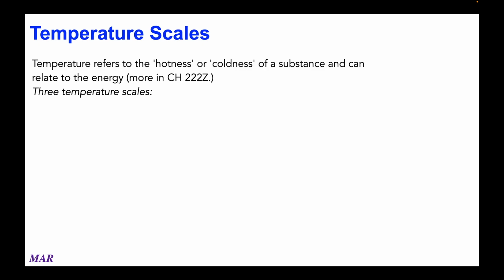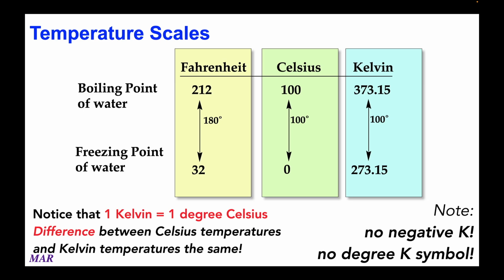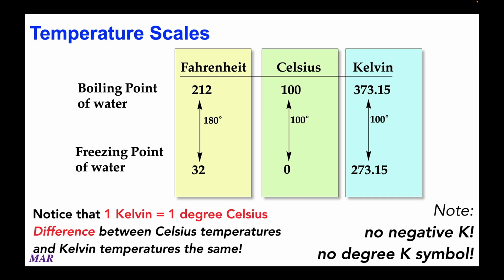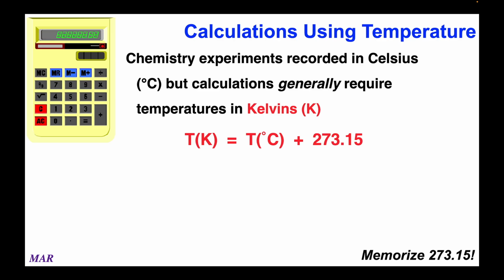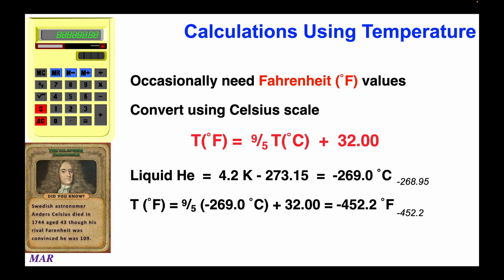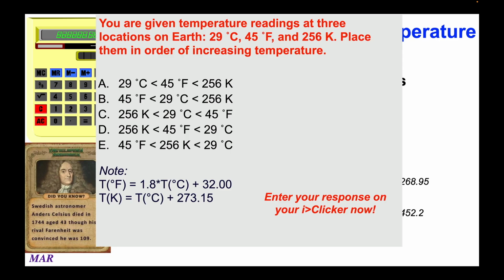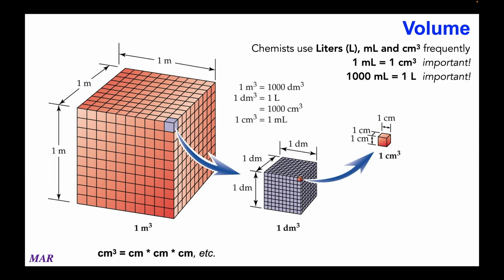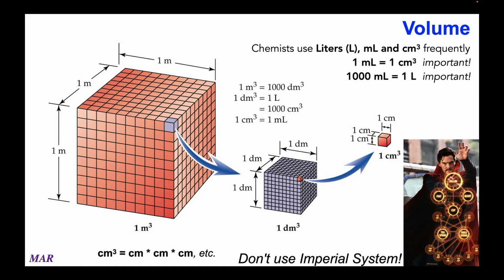CH 221 Screencast "Temperature and Volume"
"Temperature and Volume" - a Screencast from Chemistry 221 for students of Dr. Michael Russell's classes at Mt. Hood Community College in Gresham, Oregon, USA.